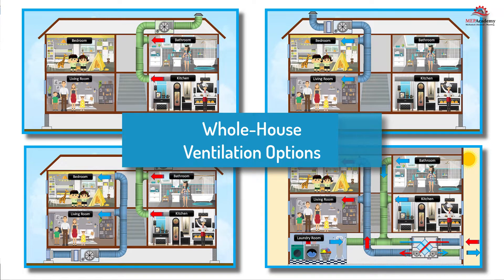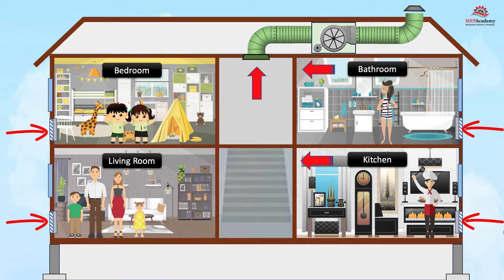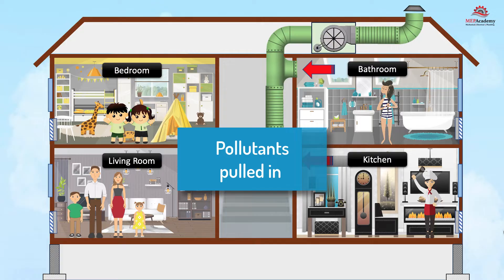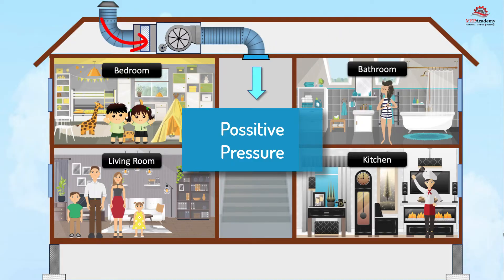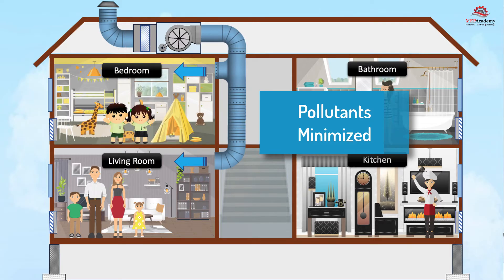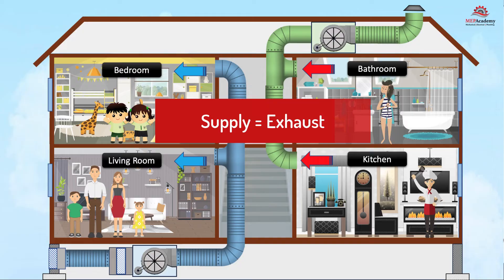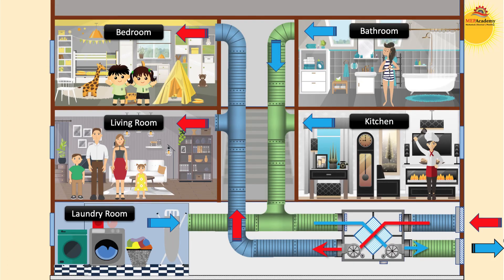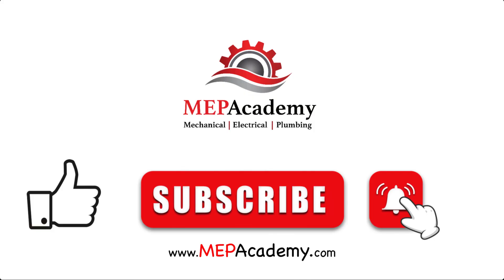Whole House Ventilation Options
Learn four different methods for Whole House Ventilation. Theses four techniques can be used in various configurations including exhaust only, supply only and balanced ventilation, in addition to the most extensive version using a Heat Recovery or Energy Recovery Ventilator.

ESTIMATING SPREADSHEETS